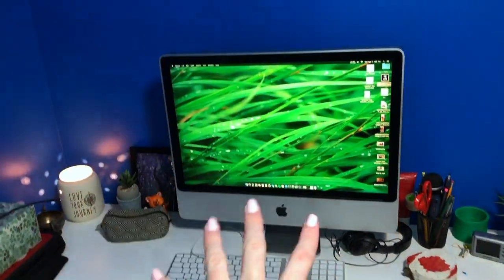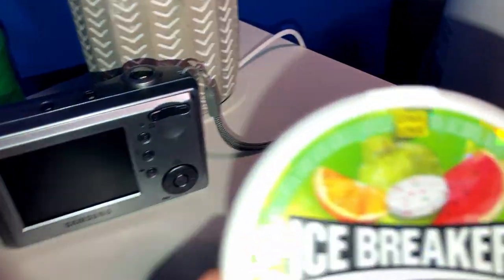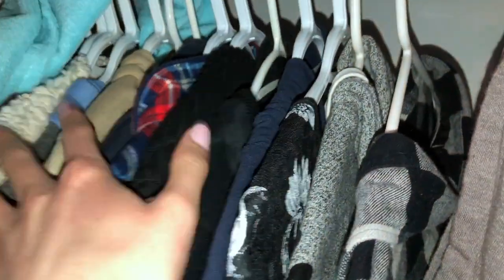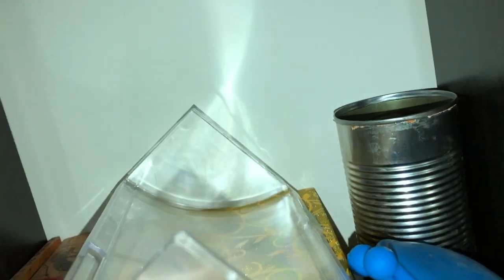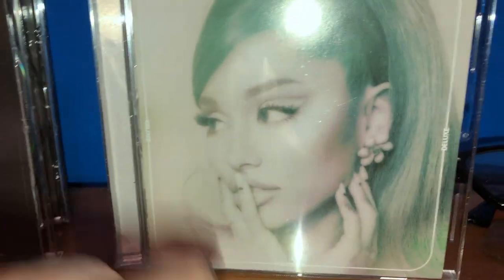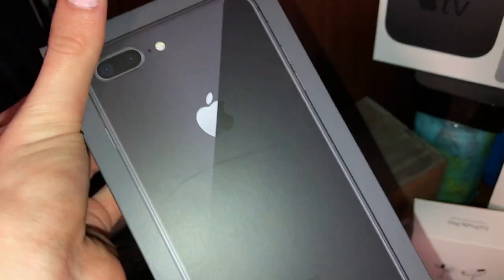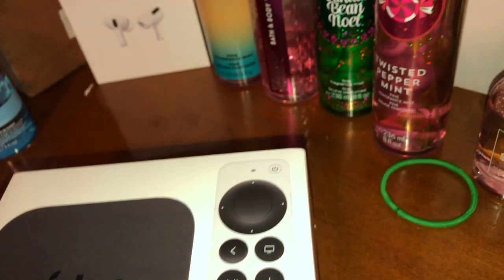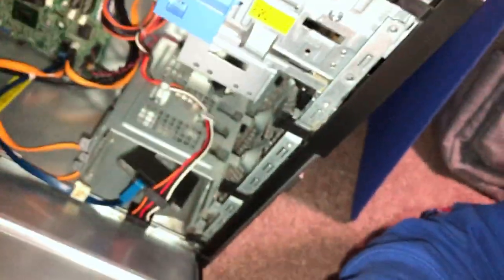NEW ROOM TOUR XOXO